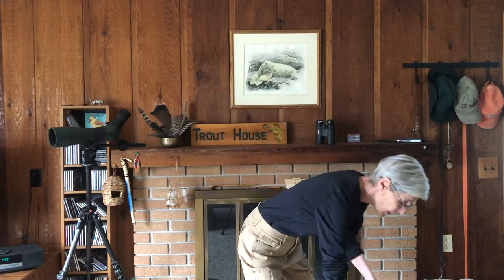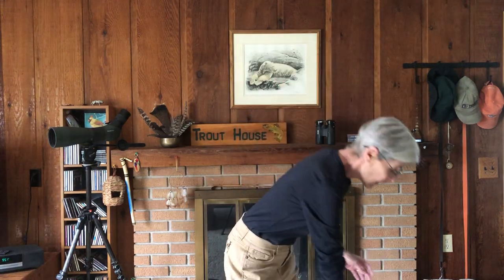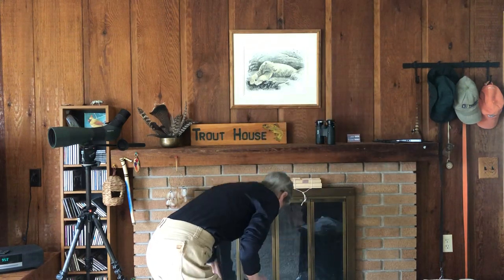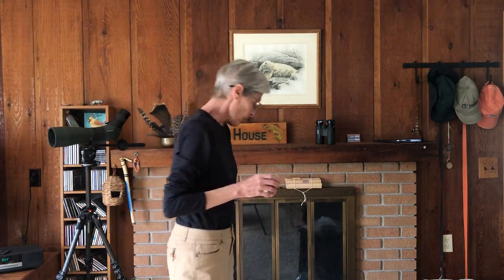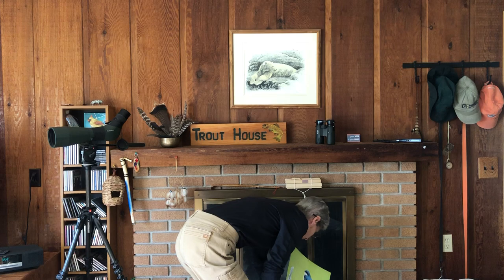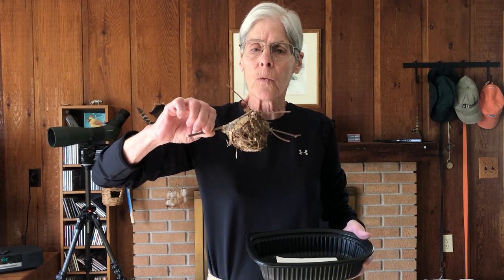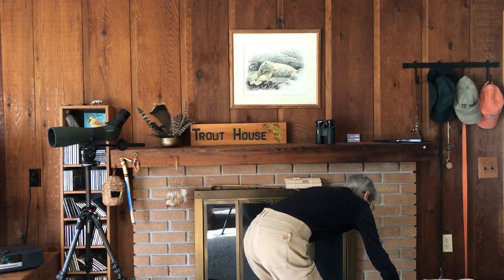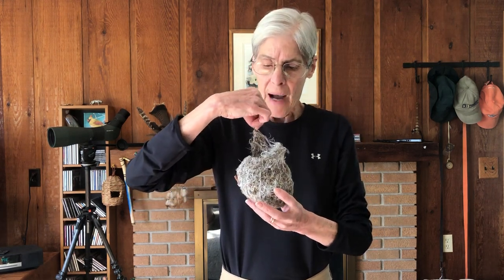Bird Migration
Second video in the series by Mary Trout